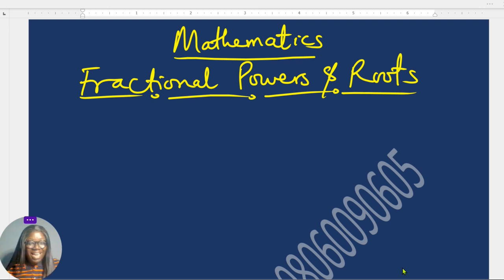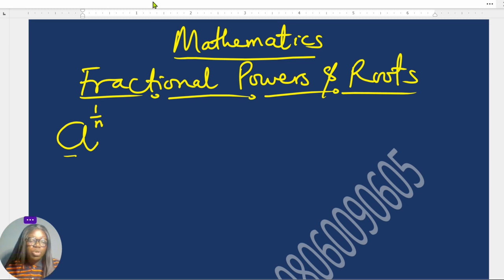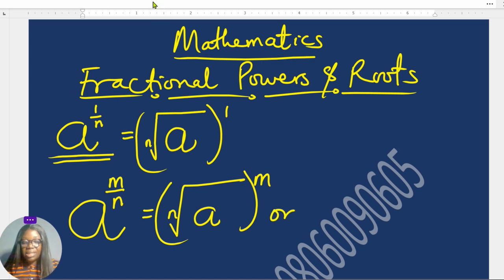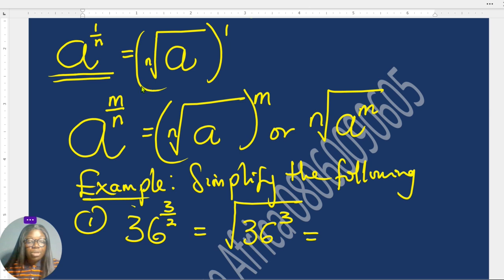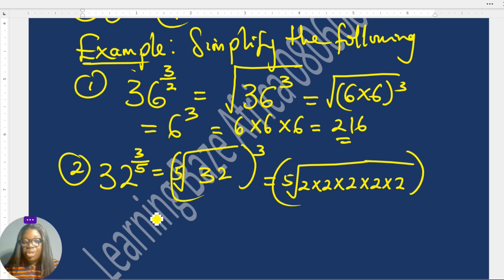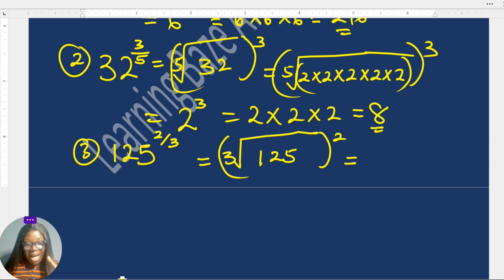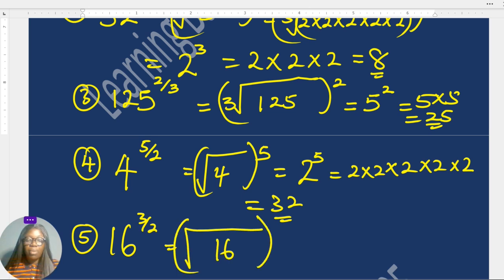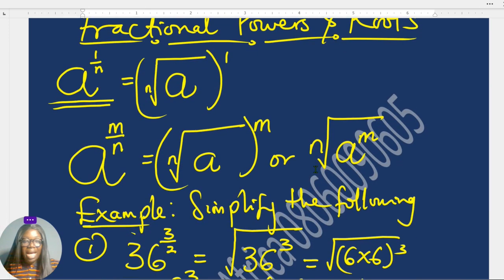Fractional Powers and Roots